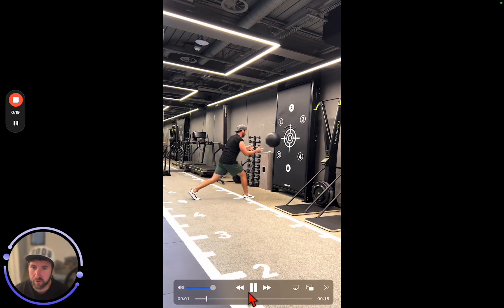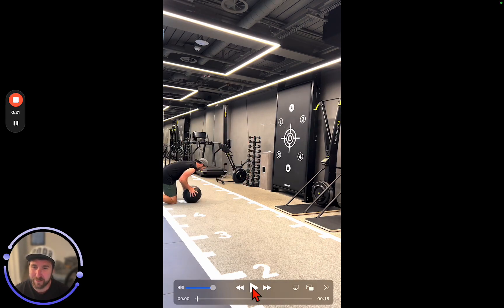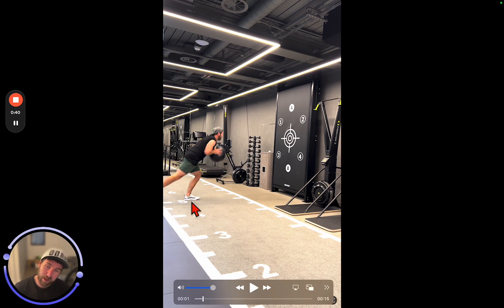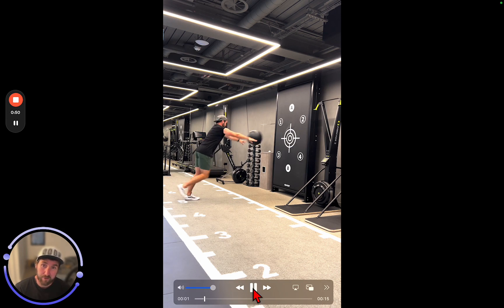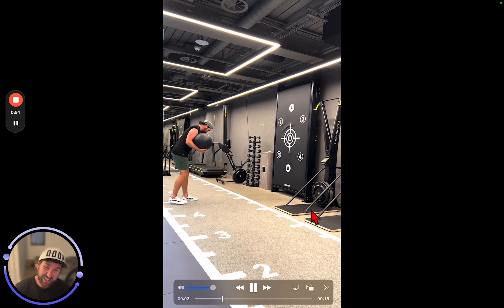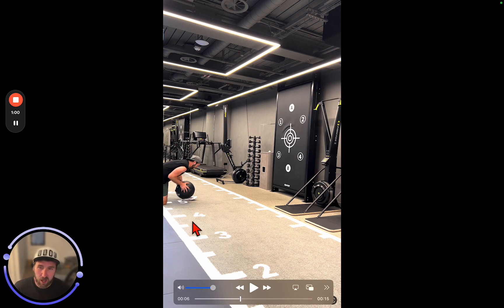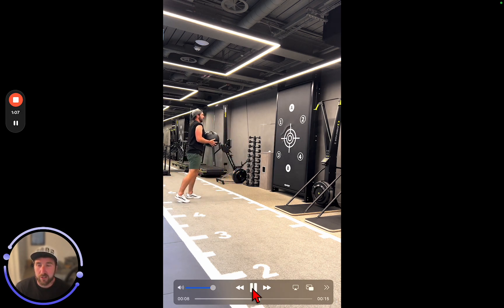1/2 Kneeling Medball Start chest Pass